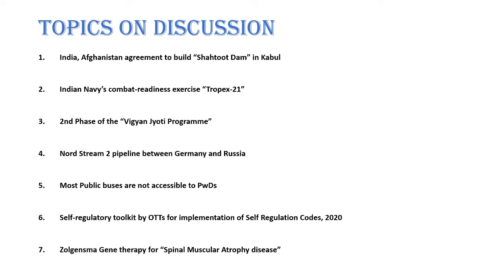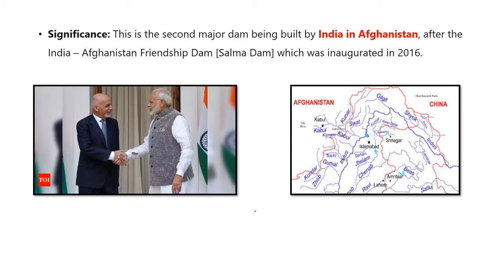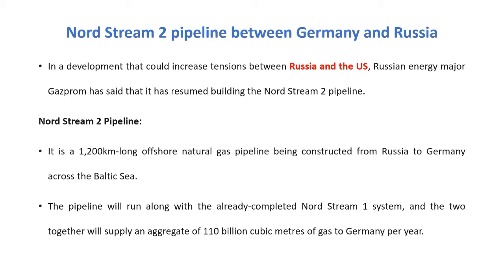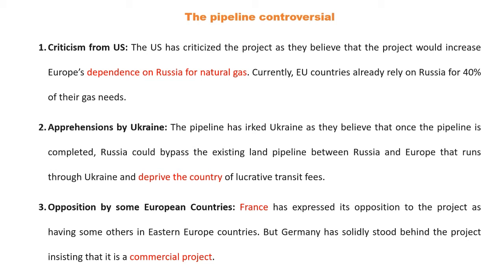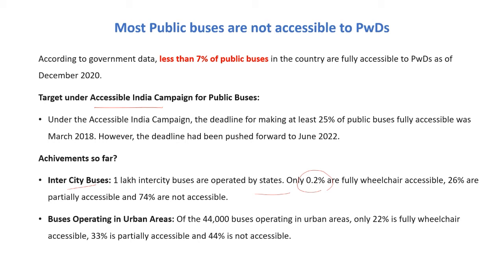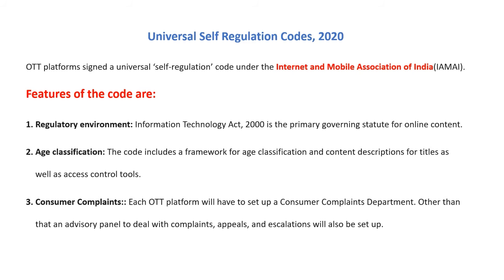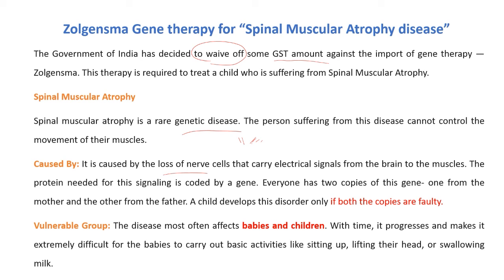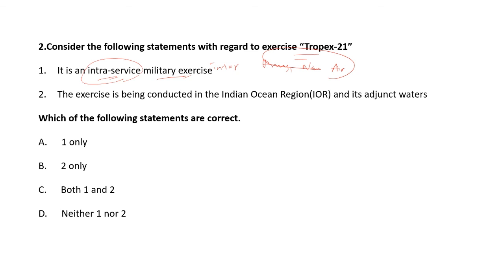Today current affairs I IAS I UPSC I Shanmugam ias academy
Ready For UPSC Prelims 2020?

UPSC Online Paid Test Series

If You Interested to join Test series Click Below links

Shanmugam IAS Academy – The Best Coaching Centre for Civil Services Exams in South India is located in Coimbatore. On an everyday basis, we share all the important details about UPSC, TNPSC, BANKING.

Check all our videos for great details about current affairs and a lot to know about Civil Service Exam Preparation. Boost your score in IBPS RRB Officer Scale 1 & Assistant Exams (Prelims & Main) with Shanmugam IAS Academy. All The Best of Best!

Telegram Channels